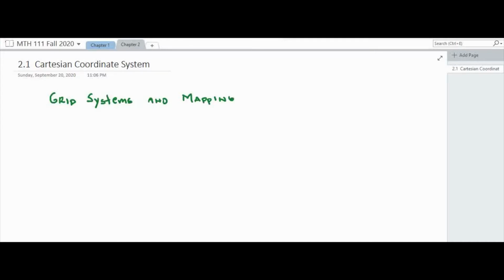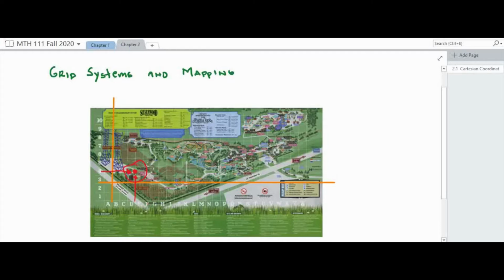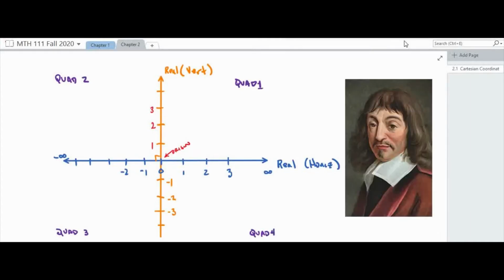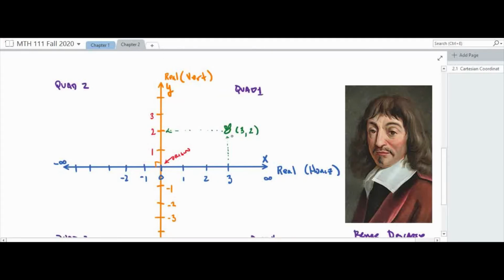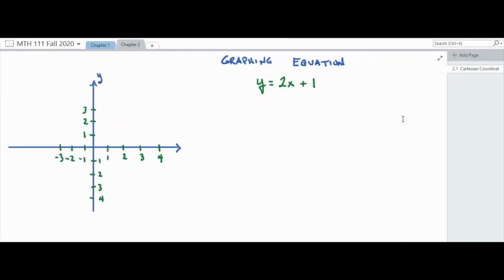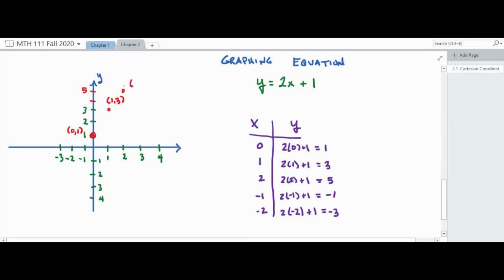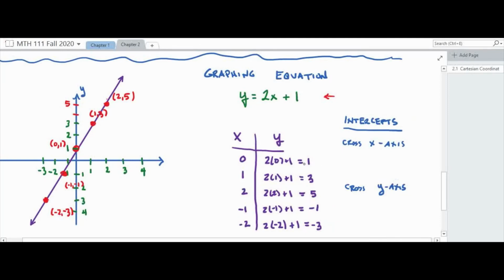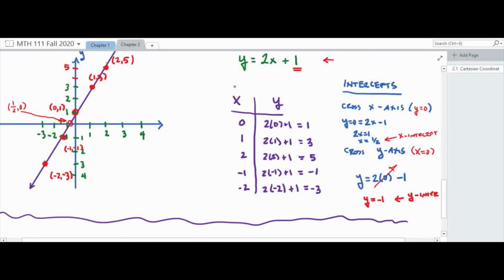MTH 111 Cartesian Axis System 2 1